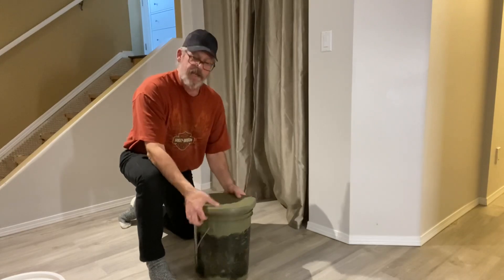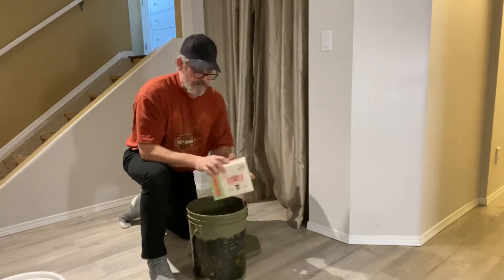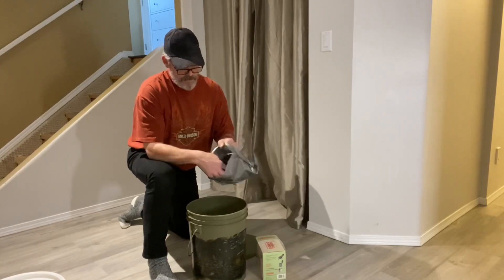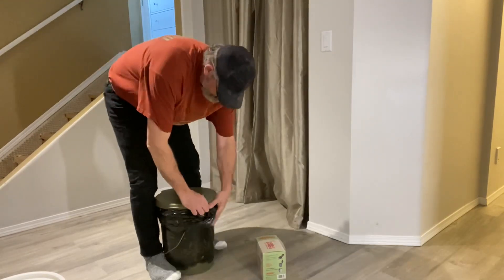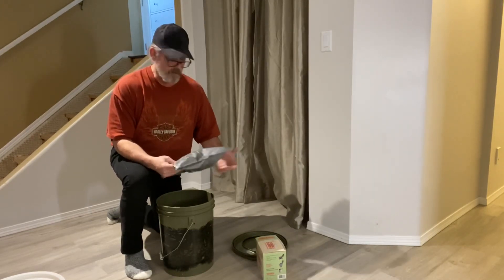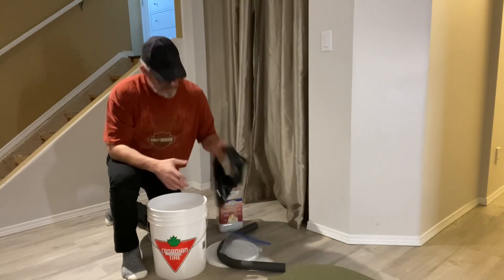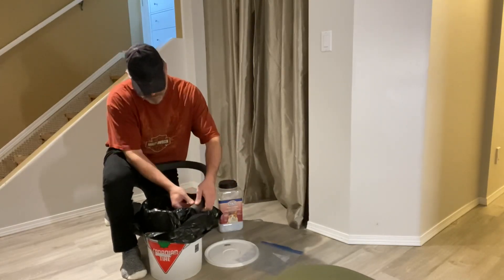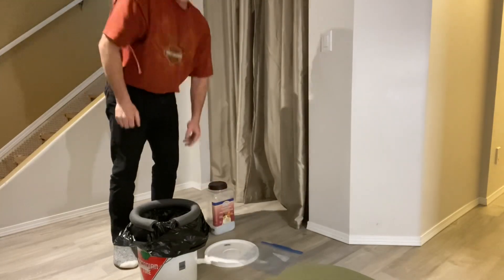Ice Fishing/Camping Toilets (2 Options)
When my wife and I tell people we enjoy ice fishing, one of the first questions we get asked is “What do you do if you or your wife are out in the middle of nowhere and you need a toilet?”

Do and say what you will, but if you spend enough time out on the ice, either you or someone in your party will find themselves in desperate need of washroom facilities, so it’s best to be prepared.

Here are some simple solutions that have served us well while camping and/or ice fishing in our ice shelter.

Reliance Products Hunter's Loo Portable 5 Gallon Camouflage Toilet

Reliance Products Double Doodie Toilet Waste Bags (6-Pack)

72HOURS Premium Camp Toilet | Portable Toilet for Camping | Bucket Toilet Seat with Lid Fit 5 Gallon Bucket | Luggable Loo Black (Not Including Bucket)

Total cost of the DIY portable pottie? Less than $20